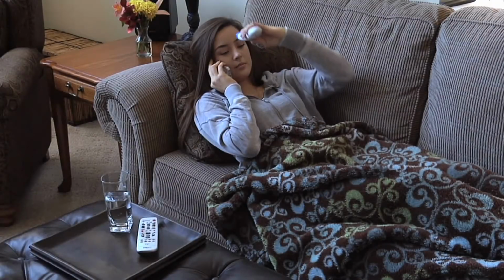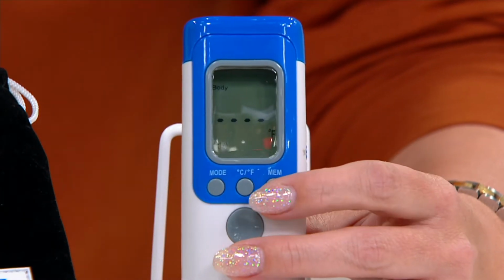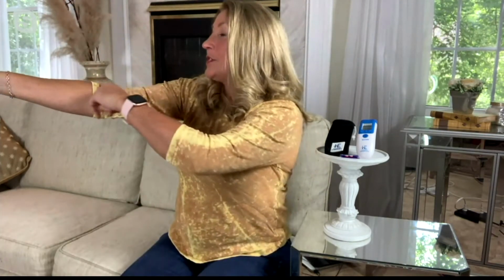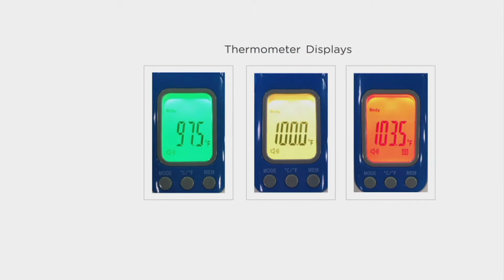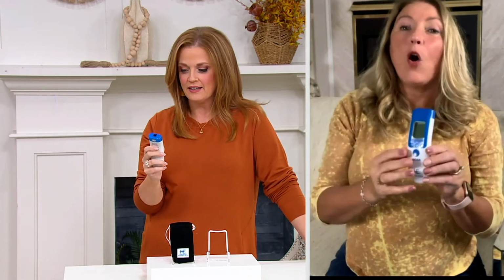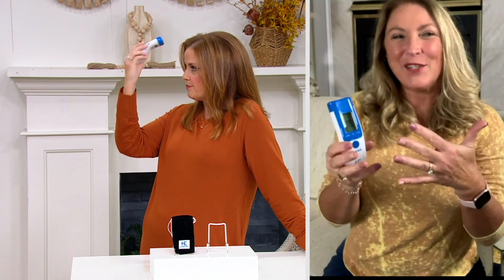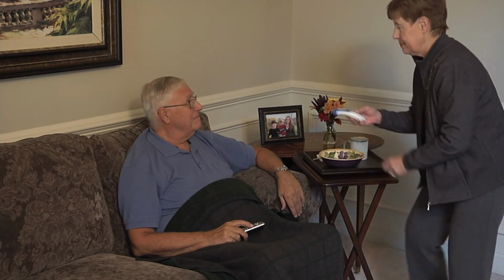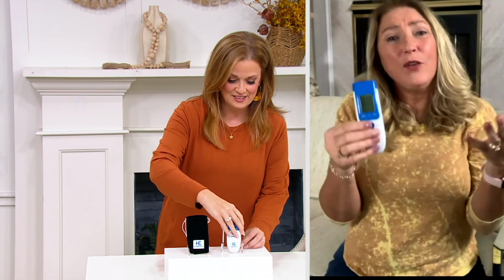Homewell Essentials No-Touch Digital Thermometer on QVC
Homewell Essentials No-Touch Digital Thermometer

The Homewell Essentials non-touch infrared digital thermometer makes uncomfortable body temperature readings a thing of the past. Simply hold it close to your forehead and press the scan button for an accurate reading. But it's not just for body temperatures--this versatile thermometer can measure room and surface temperatures, as well as solids and liquids in both Fahrenheit and Celsius. From Homewell Essentials.